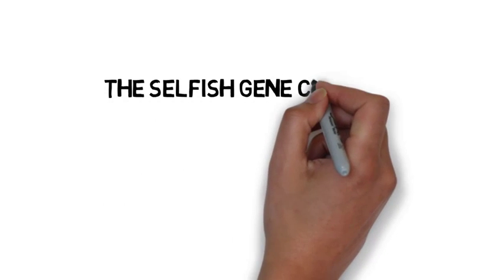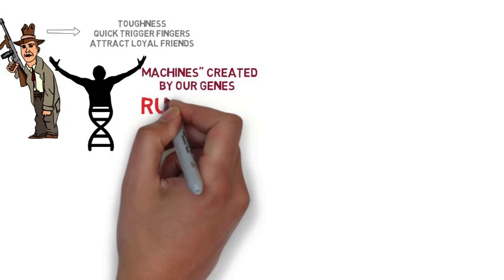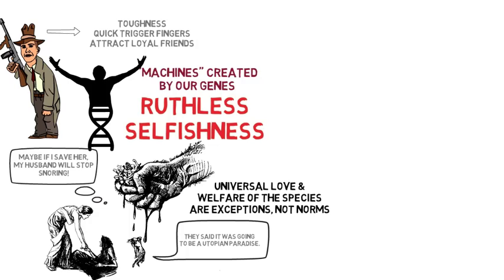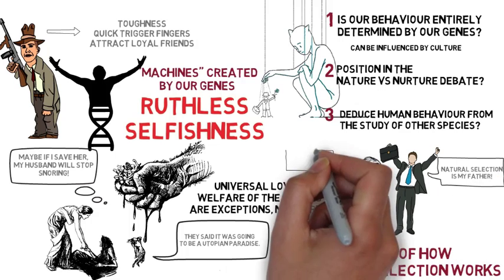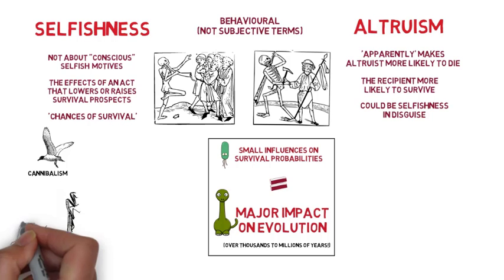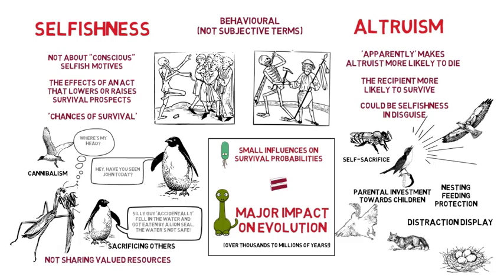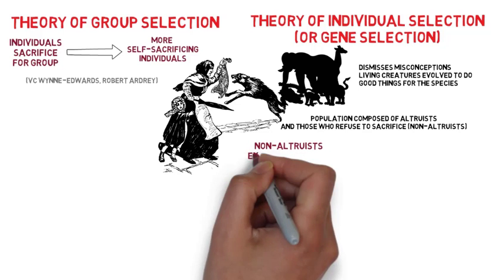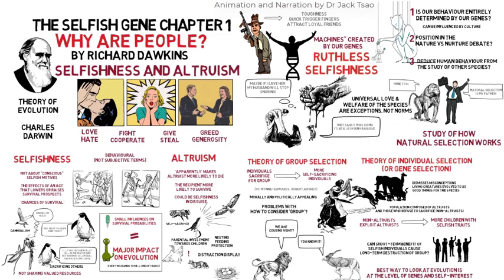THE SELFISH GENE Chapter 1: Why Are People? (by Richard Dawkins) | Animated Summary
This is a whiteboard animation video summarising Chapter One: Why Are People? of The Selfish Gene (1976) by Richard Dawkins. In this chapter, Dawkins explains that our genes possess the characteristic of ruthless selfish because they have survived in a highly competitive world. He defines selfishness and altruism in behavioural not subjective terms, and how such actions impact on altering survival probabilities. Dawkins warns against group selection theories and argues that the best way to think about evolution is at the level of the genes.

00:00 Why Are People?
00:41 Machines created by our genes
01:44 3 reminders of what the book is and is not about
02:47 Definitions of Selfishness and Altruism
04:44 Theory of Group Selection vs Individual/ Gene Selection

The video was made to help students reading and understanding of the book.

Book & Author: The Selfish Gene by Richard Dawkins
Animation and Narration: J Tsao, LKS Faculty of Medicine, The University of Hong Kong